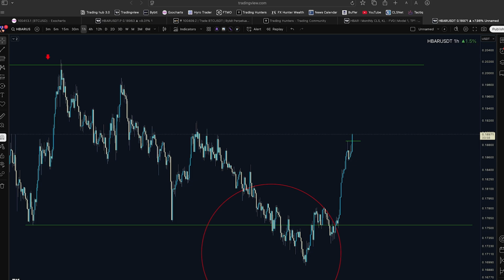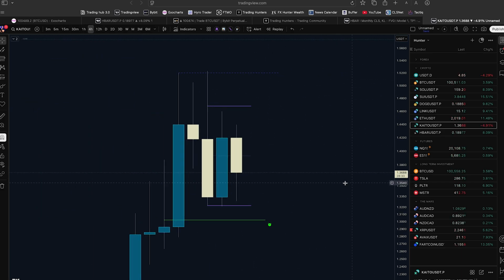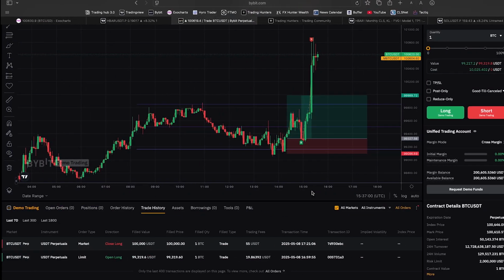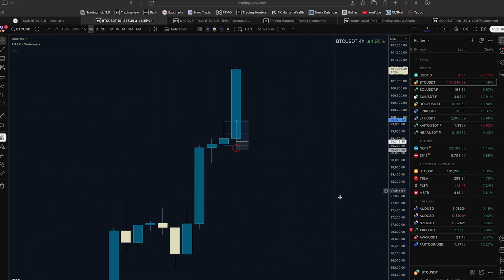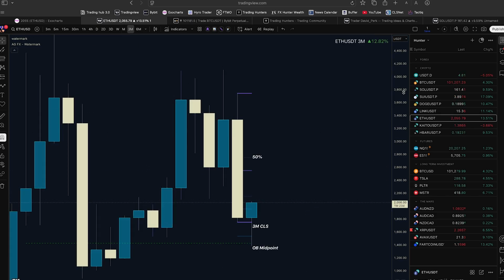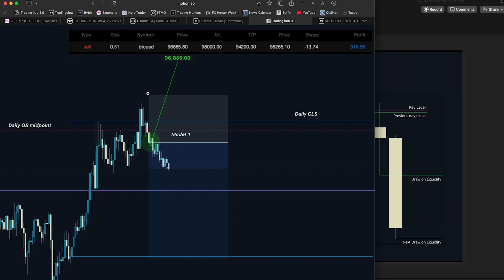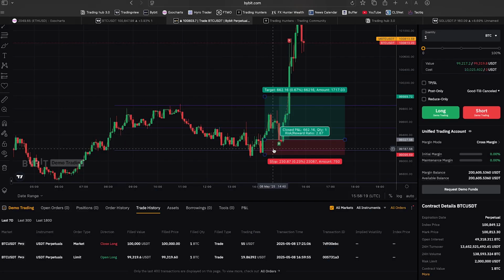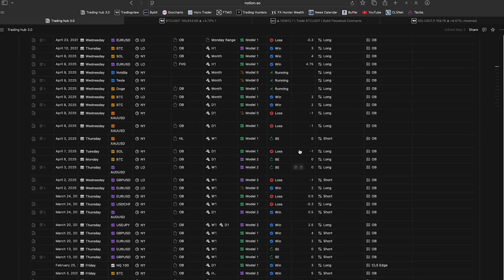Live Trade Breakdown: Smart Money Traps EXPLAINED & How to Trade Them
HyroTrader is a crypto prop trading firm.

HyroTrader provides capital to crypto traders around the world. On the HyroTrader platform, traders can obtain funded trading capital of up to $100k, with a scaling plan that goes up to $1,000,000, and keep 70-90% of the trading profits.

Why HyroTrader?
→API trading